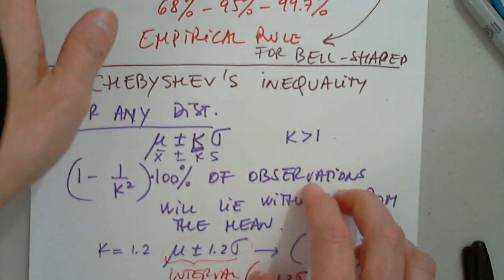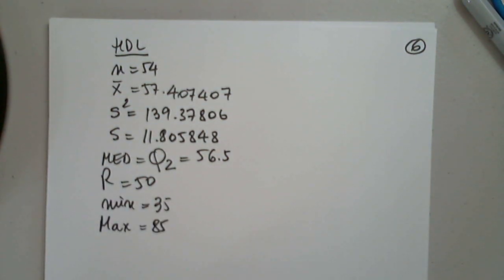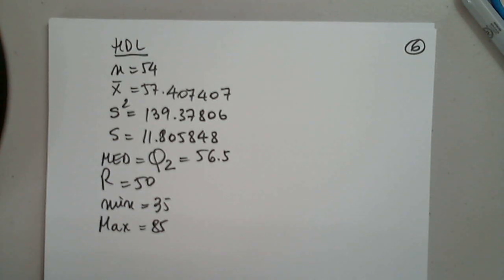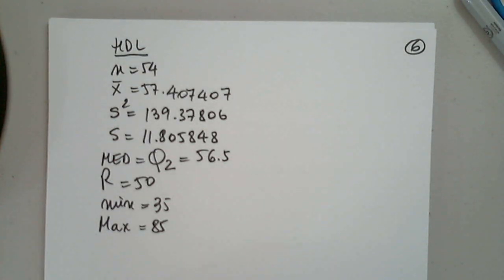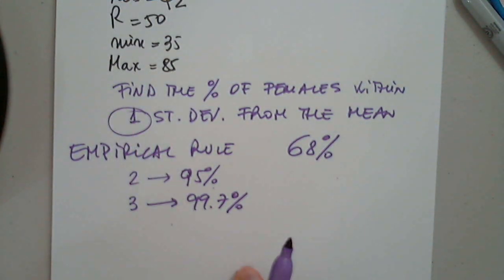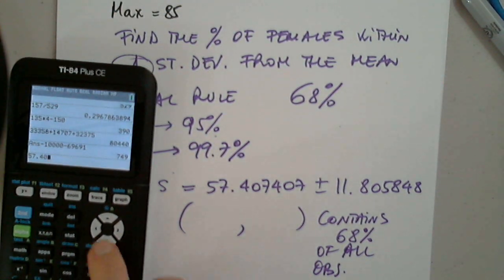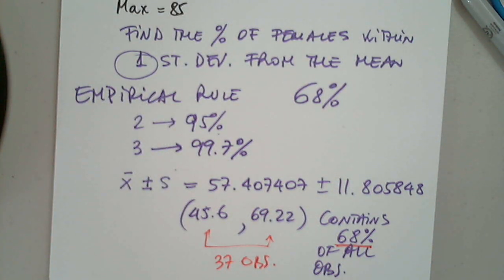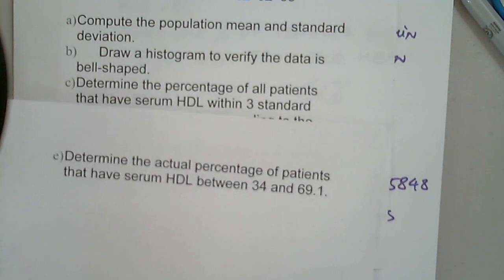MAT 135 3.1 - 3.2 PART4 SEPTEMBER 20